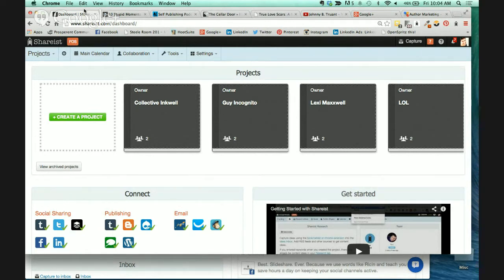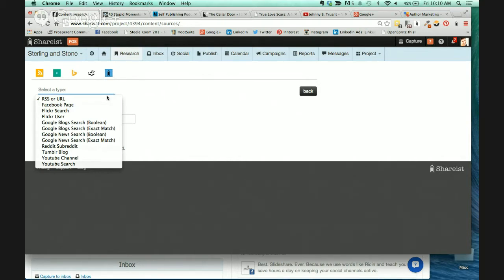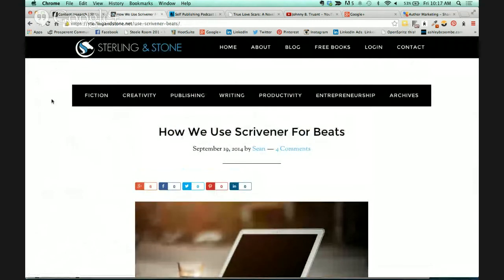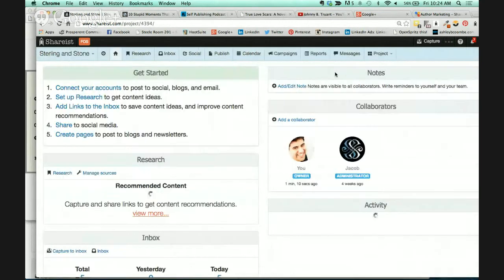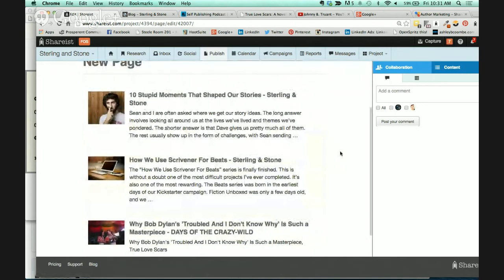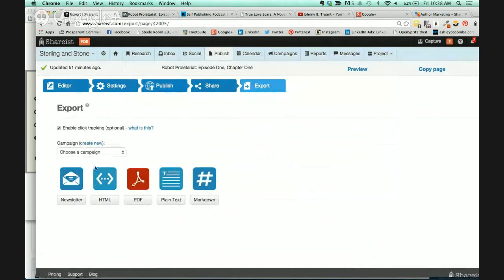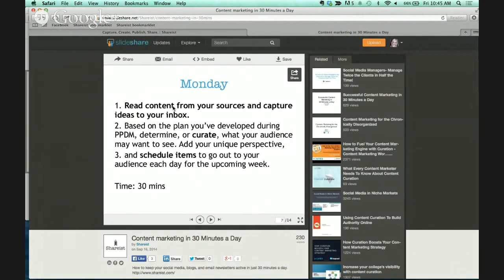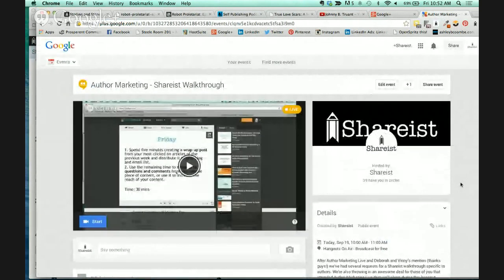Author Marketing - Shareist Walkthrough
After Author Marketing Live and Deborah and Vinny's mention (thanks guys!) we've had several requests for a Shareist walkthrough specific to authors. We're also throwing in an awesome deal for those of you that attended Author Marketing Live that we'll share during this hangout.

Here's what we'll be doing:
Johnny B Truant and Sean Platt have offered to let us use their Shareist account to show you how you can use the platform to market yourselves as authors. You can use Shareist to market yourself, your books, or any other projects. We'll walk you through the set up of one of their projects, and show you how they could either use Shareist to manage their own content marketing and social media, or how they can take advantage of the new "Shareist as a Service."